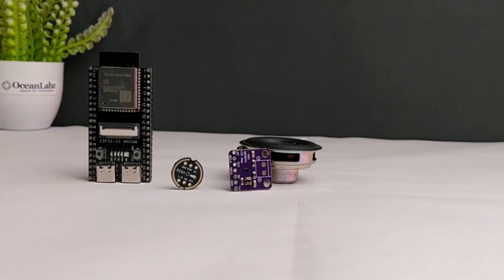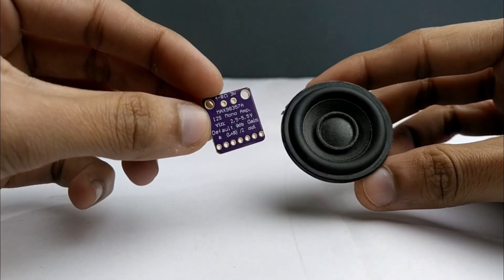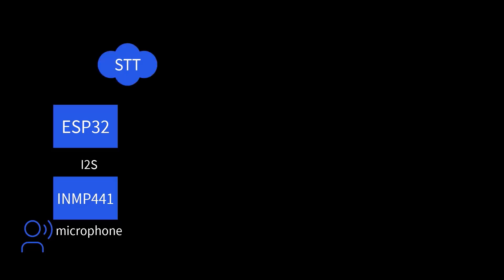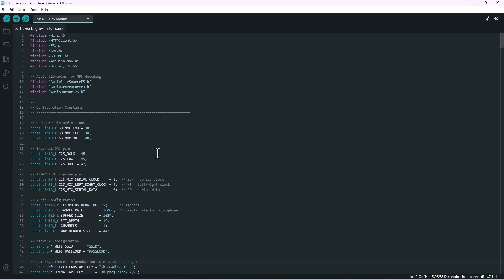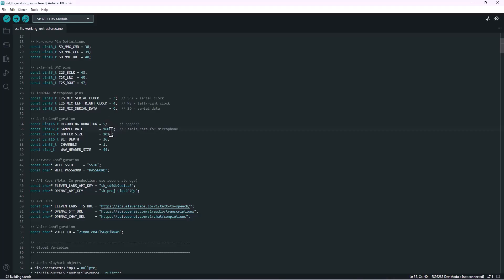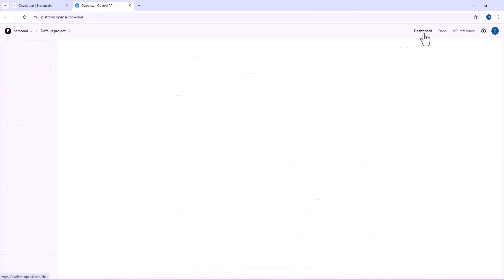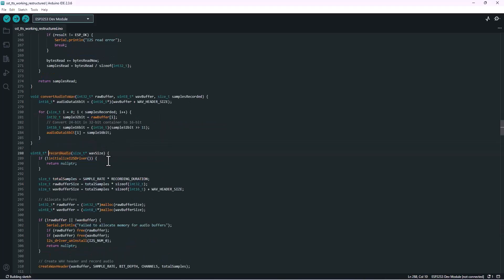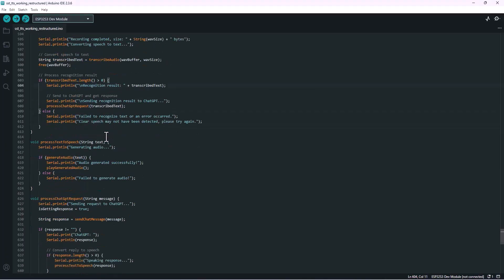Build Your Own AI Voice Assistant with ESP32 + ChatGPT + ElevenLabs + INMP441 (Full Tutorial)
In this full step-by-step tutorial, we turn the ESP32-S3 into a complete AI Voice Assistant using ChatGPT, Whisper Speech-to-Text, and ElevenLabs Text-to-Speech!

You’ll learn how to:

Record voice using INMP441 microphone

Convert speech to text using OpenAI Whisper API

Send the recognized text to ChatGPT

Convert ChatGPT responses to human-like voice using ElevenLabs TTS

Play audio through MAX98357A I²S DAC

Build a fully working offline + online AI assistant on ESP32-S3

🧩 Hardware Used

ESP32-S3 Camera Board (with SD card)

INMP441 I²S Microphone

MAX98357A I²S DAC / Any compatible DAC

Speaker

Jumper wires

📥 Code & Resources

👉 Upload very soon on our website!

Let me know if you want a Part 2 with offline AI, wake-word detection, or custom commands.